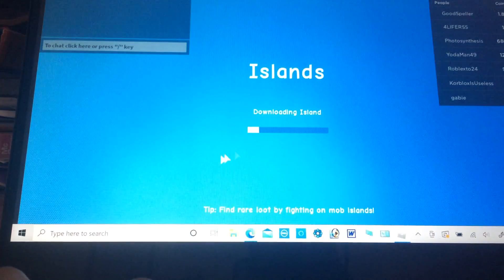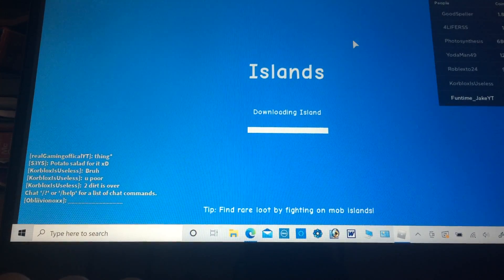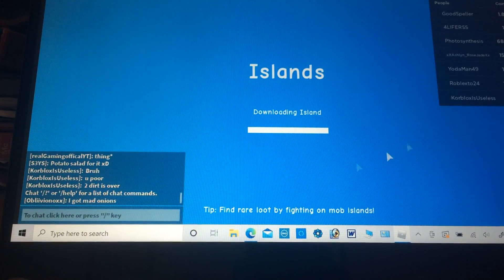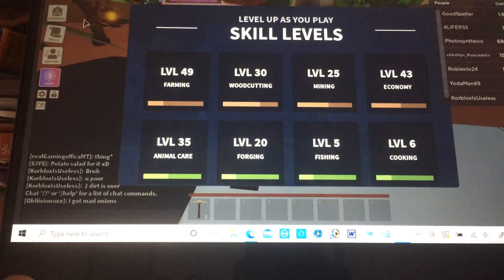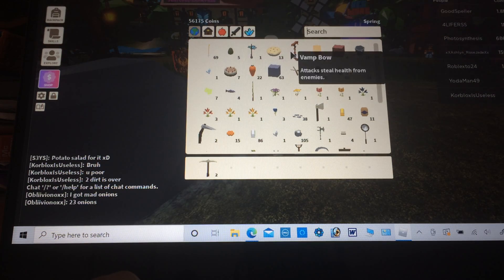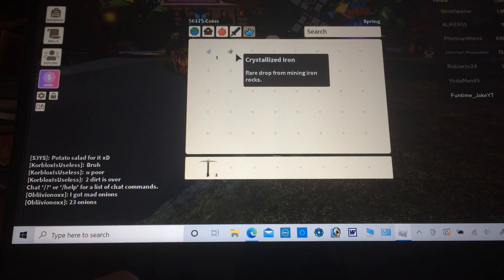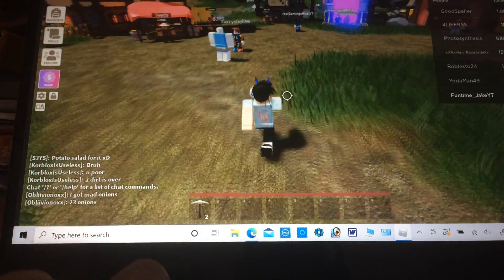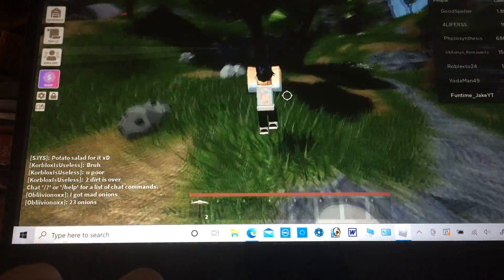How to get cry iron with no coins